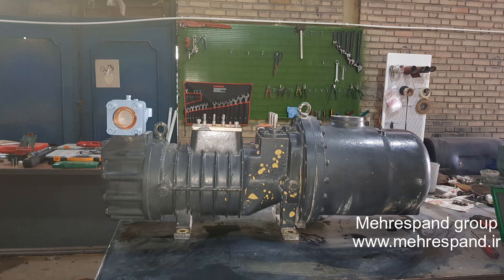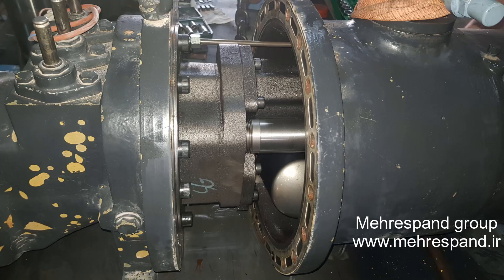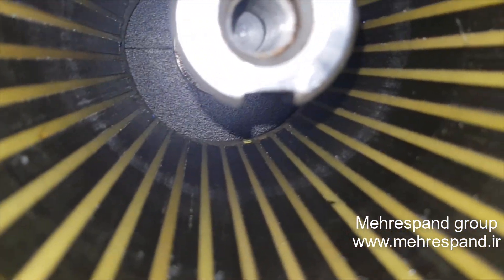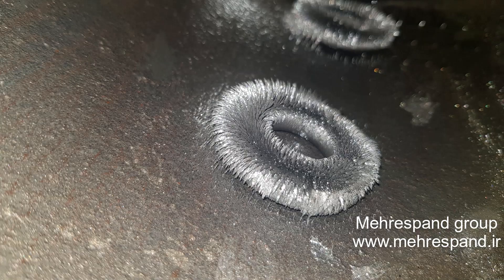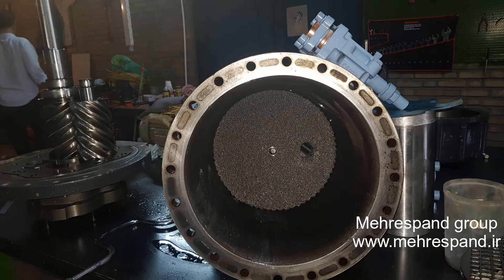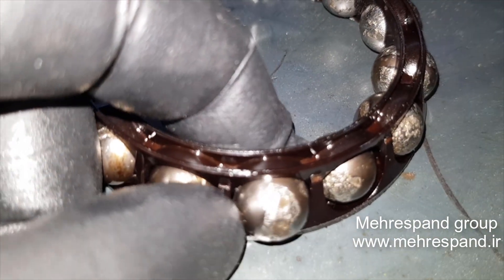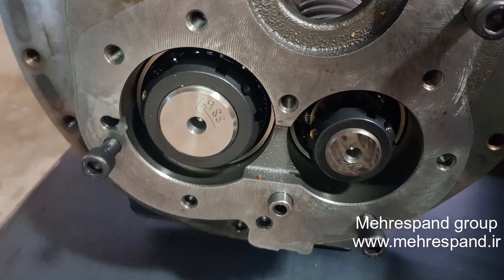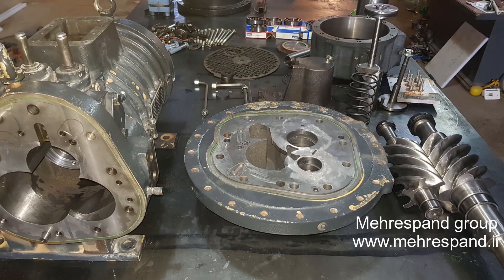refcom screw compressor repair تعمیر کمپرسور اسکرو رفکوم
در این فیلم قصد داریم در مورد علت خرابی این کمپرسور صحبت کنیم.
این کمپرسور اسکرو رف کوم به کارگاه گروه مهندسی مهراسپند فرستاده شده بود به علت آمپر بالا و قفل شدن اسکروها بنابراین اولین چیزی که به ذهن می رسد مشکل مکانیکی است.
حال قسمت ساکشن کمپرسور را باز می کنیم و می توانید ببینید که سیم پیچ از نظر ظاهری خوب به نظر می رسد و علائمی از سوختگی در اوهم مشاهده نشد و میگر نیز وضعیت سیم پیچ را خوب نشان داد.
بنابراین قسمت دیسچارج را باز کردیم و آهنرباها در کارتر روغن مقدار زیادی از براده های فلزی را جذب کرده اند که به دلیل خوردگی قطعات مکانیکی بوجود آمده است. قسمت اسلایدر دارای کیفیت خوبی است و در گام بعد بلبرینگ ها را چک می کنیم.
یکی از اسکروها در جهت محوری حرکت کرده است و با اسپیسر قسمت ساکشن تماس پیدا کرده است و به این قسمت جوش خورده و اسپیسر را از بین برده است.
بلبرینگ ها به شدت آسیب دیده اند و دچار آسیب شده اند.
این کمپرسور تنها برای 2 ماه با منطق درست و بدون آلودگی و اکسیژن در سیکل کار کرده است و مشکلی نیز در سابکول و سوپرهیت وجود نداشته است اما چرا اسکروها می توانند در جهت محوری حرکت کنند و اسپیسر قسمت ساکشن را از بین ببرند؟
جواب را باید در مهره های انتهایی اسکروها پیدا کرد. مهره ها به درستی سفت نشده اند و از لاک تایت برای مونتاژ استفاده نشده است و در 2 ماه از کارکرد تحت استرس هوای گرم و بارهای زیاد، اسکروها حرکت کرده اند و باز شده اند.